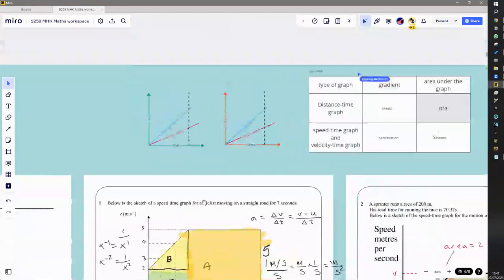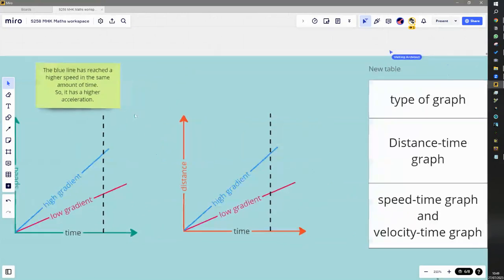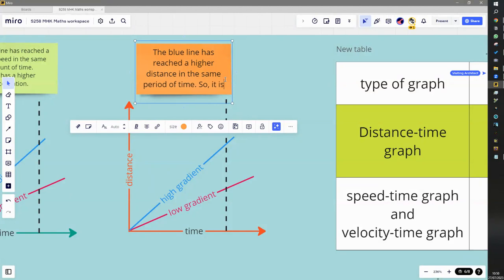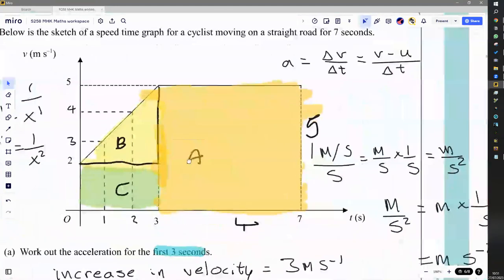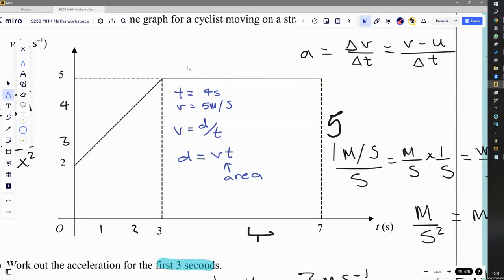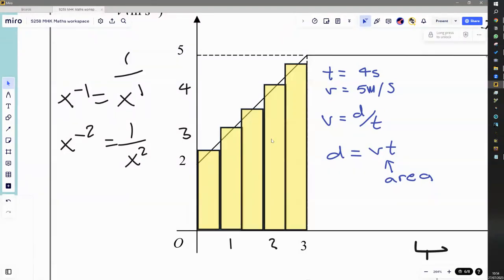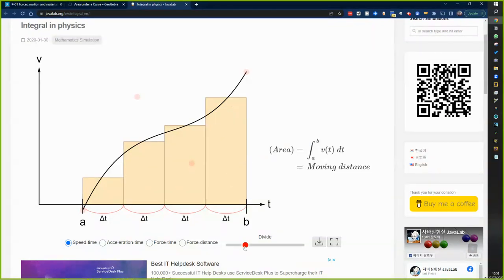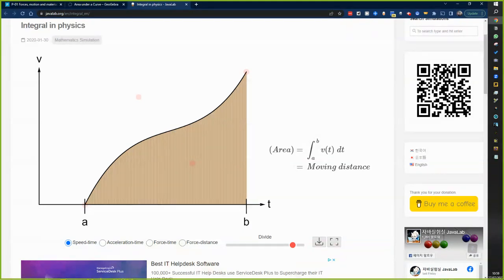S258 MK Area and gradient of motion graphs (27 Jul '23)